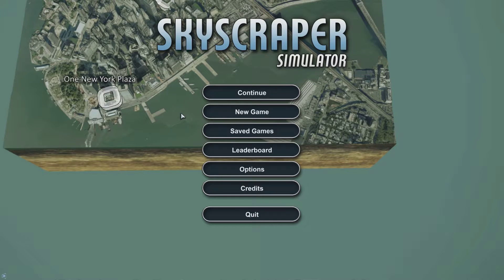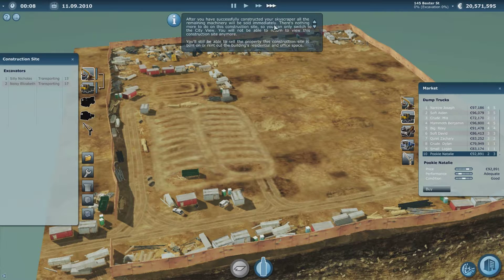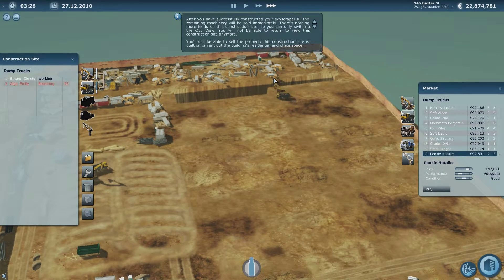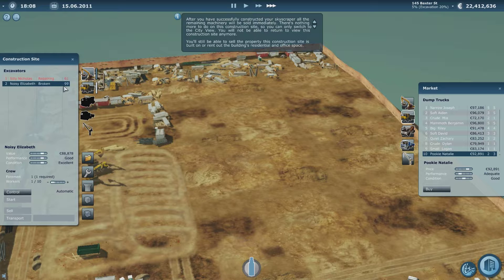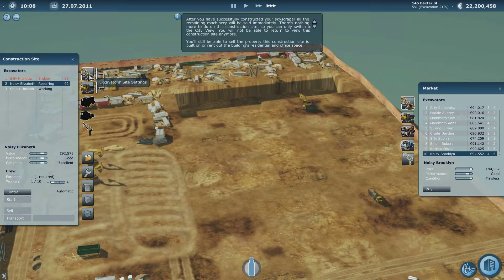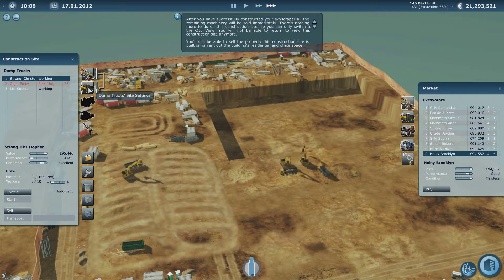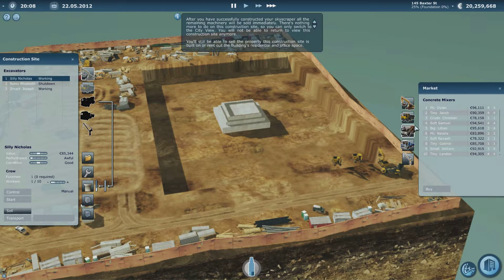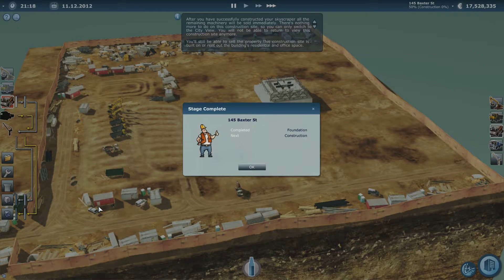Simulation Sunday #4 - SkyScraper Simulator - "Wet Jack The Crane"